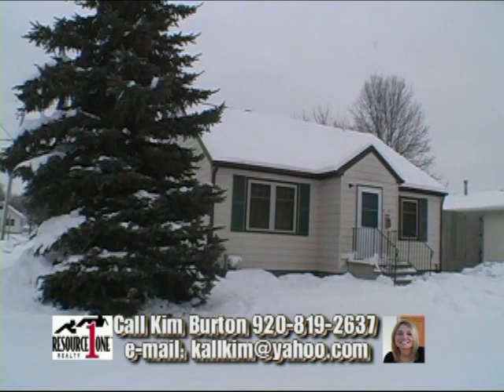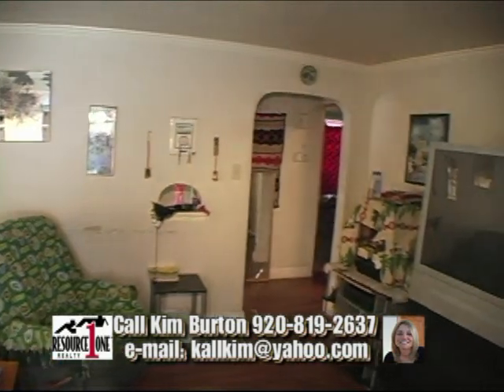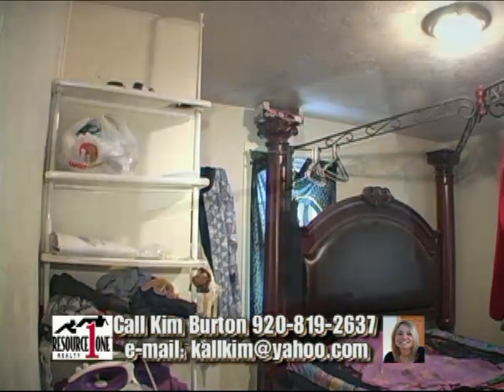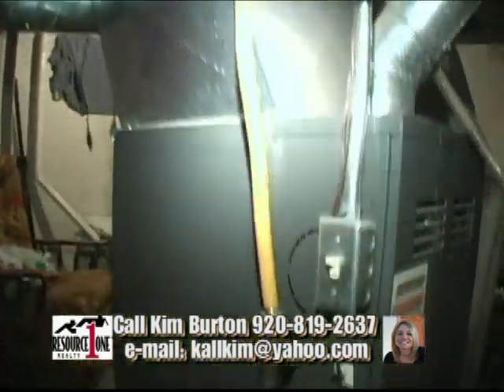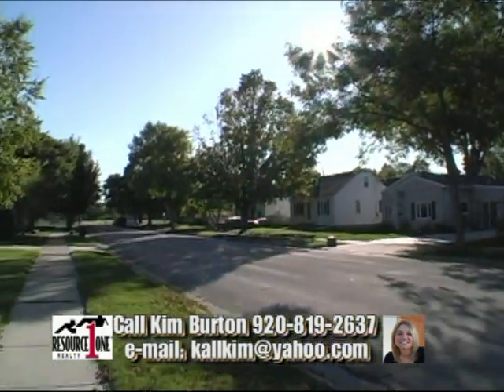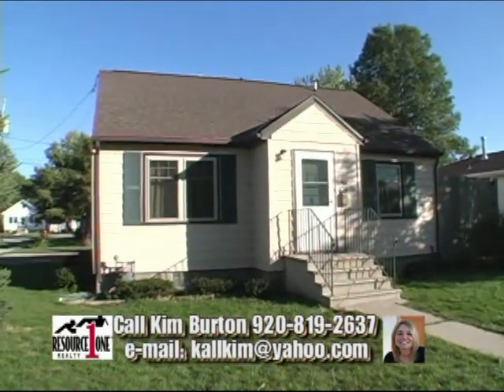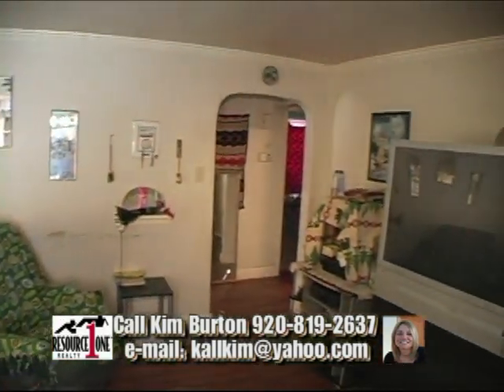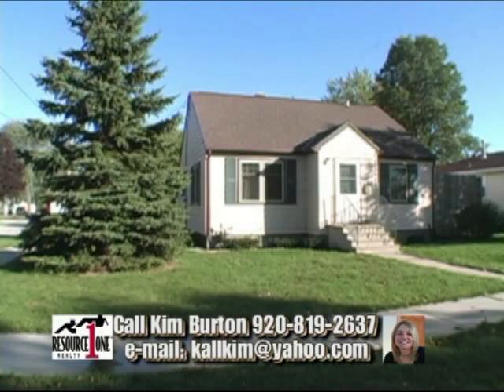SOLD! VIDEO TOUR ENABLED SHORT SALE SUCCESS FORECLOSURE AVOIDED Green Bay, WI The Burton's.mp4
SOLD!
   SHORT SALES CAN PREVENT FORECLOSURES!
Another Foreclosure Avoided by a Short Sale!
This Video Tour Helped to Produce :
1) a Buyer, who purchased a well cared for Home
2) Seller Avoided the credit score damage caused by a Foreclosure.
3) Bank accepted less than was owed on the Home, but avoided the expense involved in a foreclosure process.

THIS IS A REAL TOUR ADVANTAGE! WE MARKET HOMES, WITH A ** FREE ** PROFESSIONALLY PRODUCED, FULLY NARRATED VIDEO TOUR

ATTRACT SERIOUS HOME BUYERS WITH AN EXCLUSIVE HOME VIDEO TOUR! IT'S LIKE HAVING AN OPEN HOUSE 24 HOURS A DAY! ADDED CONVENIENCE FOR BUYERS AND SELLERS!

THERE IS ** NO extra cost to the sellers!** FOR THIS PROFESSIONALLY PRODUCED, NARRATED VIDEO TOUR! ***

*** YOUR BEAUTIFUL HOME COULD BE MARKETED ON THE INTERNET, JUST LIKE THESE HOMES!!!

YOUR HOME IS YOUR GREATEST INVESTMENT AND IT DESERVES THE BEST-A VIDEO TOUR ADVANATGE!

More and More Homes are being sold thanks to the internet.
 Our Professionally produced video home tours
give the homes we sell, the necessary marketing and exposure to qualified home buyers in today's market conditions. Let us help you sell your home and remember, there is ** NO extra cost to the sellers!** for this exclusive, professionally produced Home Video Tour! If you're interested in selling your existing home, we market all of the homes we list  with a "Real" Video Tour which is much different than the virtual tours you may have seen on the internet which just use still pictures.

If you sell your home with Kim and John (JB) Burton, it will be featured and numerous other top Real Estate websites including our MLS-Multiple Listings Real Estate Website

If you would like more information on these homes or if you liked the video home tours and would like to sell your home using our professionally produced internet video home tours as a cutting edge marketing tool, please